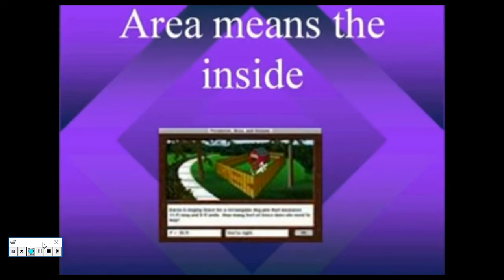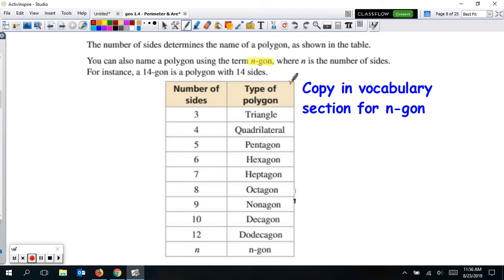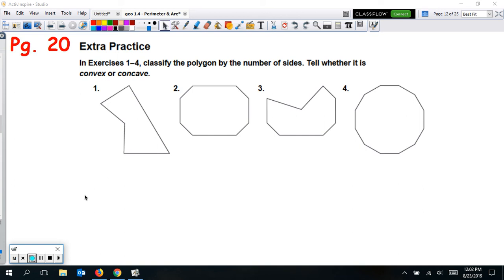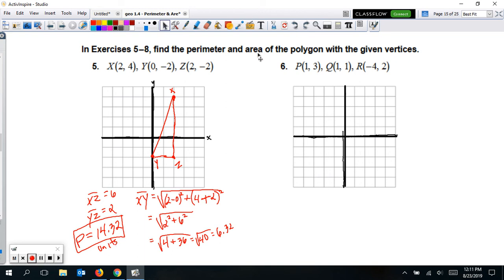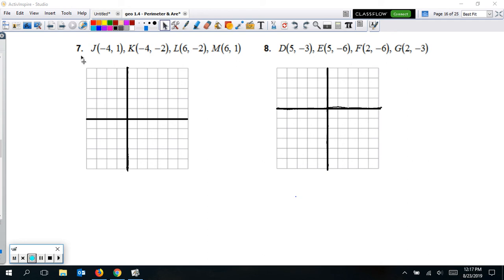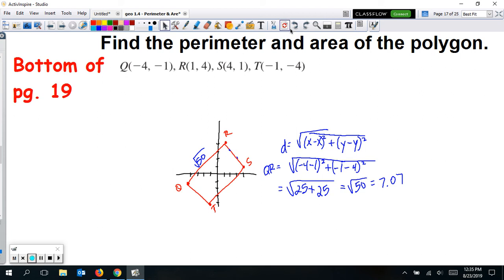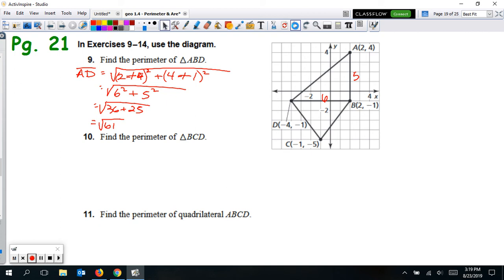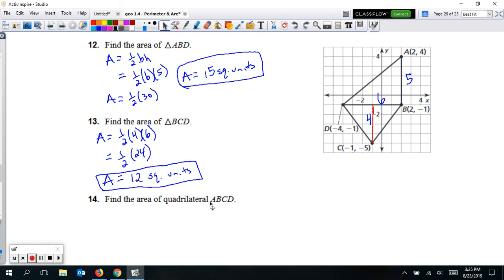GWebb/geo 1 4